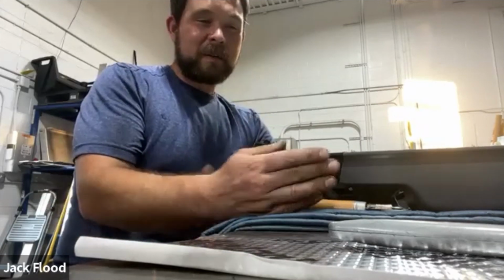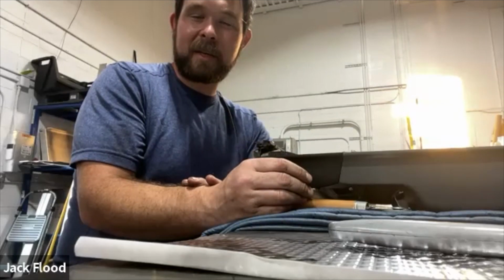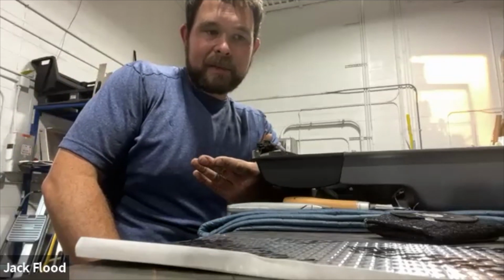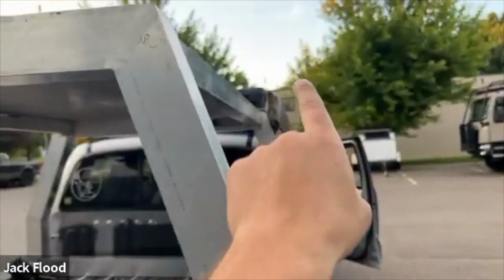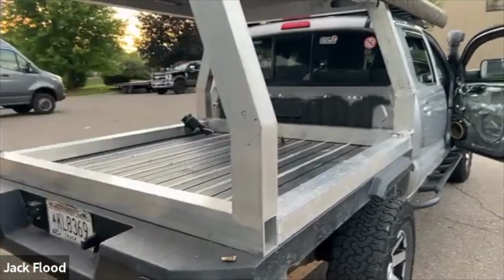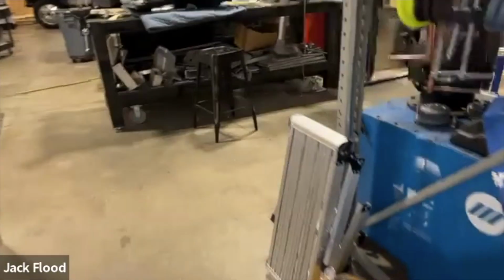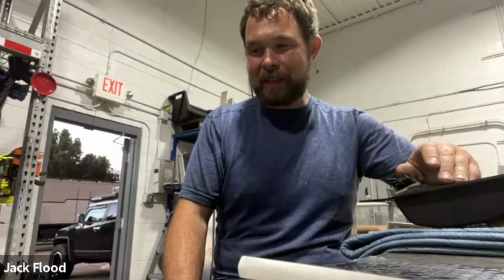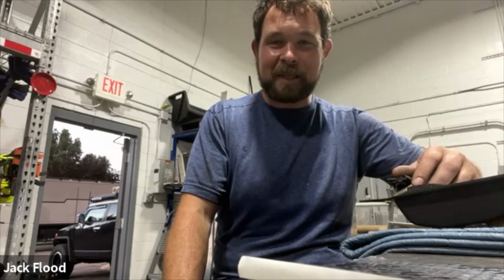Three Different Overlanding Sleep Set Ups (Bed Rack with RTT, Truck with Cap, Aussie Style Custom)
This week, a couple of the guys from my Patreon group (link below in the description if you'd like to join and be a part of the next one) hung out for an evening and we call talked about our sleep set ups.

So, in this video, you'll get to learn a lot about different sleep set ups, pros and cons of each, as well as why we chose to go the route that we each did and what our ultimate goals with our set ups are.

Rugged Bound Supply Co (my roof top tent, awnings, and more)

-Mike Hurley